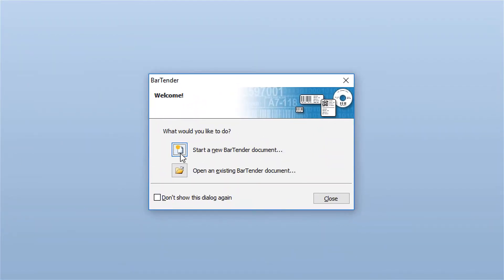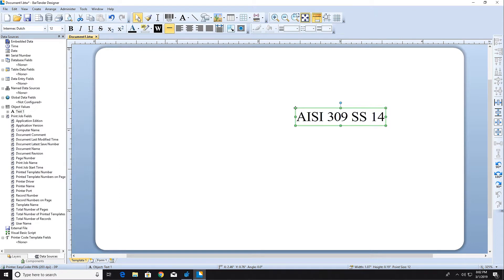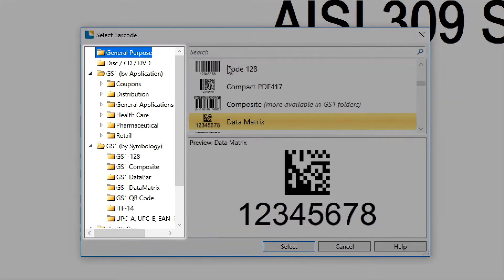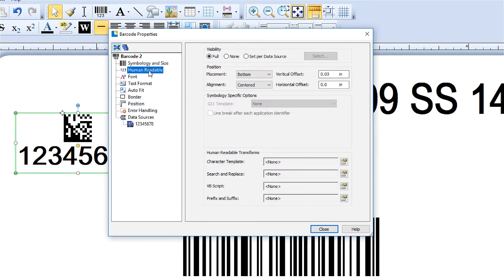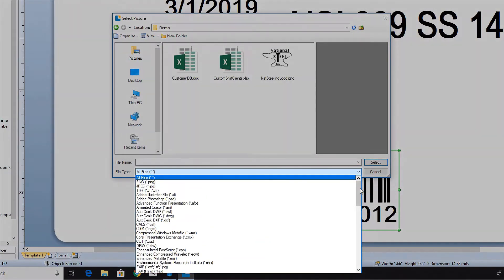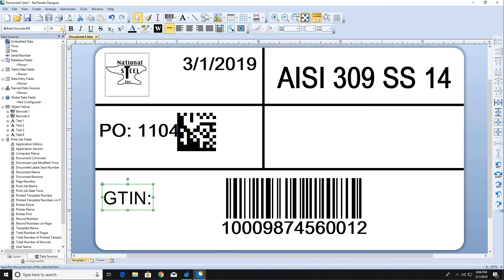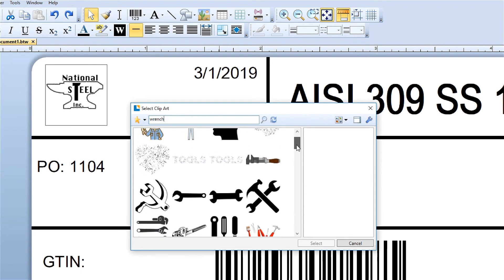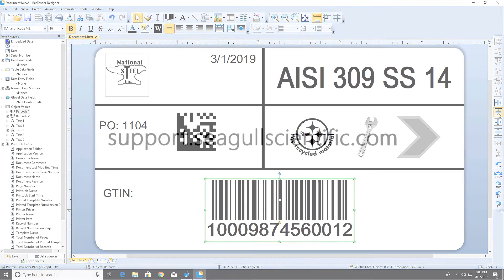Getting Started With BarTender Software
Great video from Seagull Scientific demonstrating how easy it is to create a label template using BarTender label software.
If you're based in New Zealand and need help with your label printing, or if you'd like to try BarTender's label software, we have a free 30-day trial, simply head